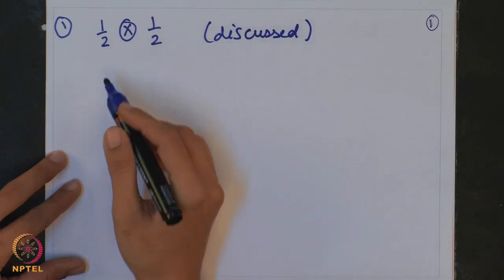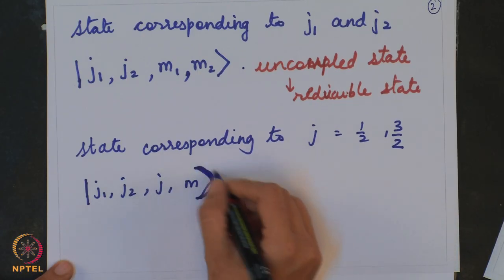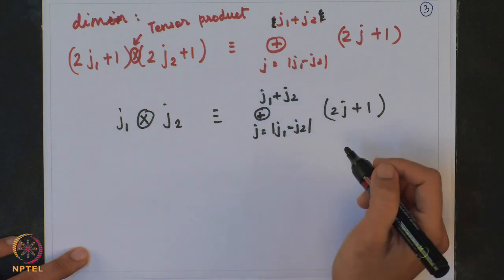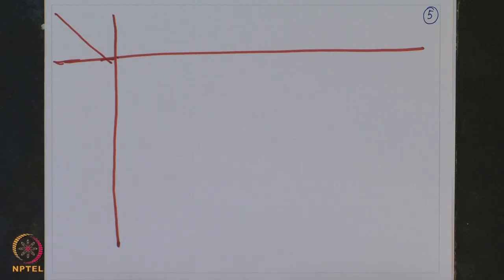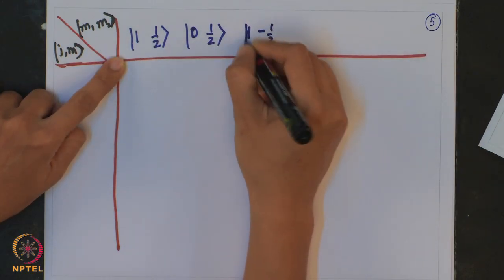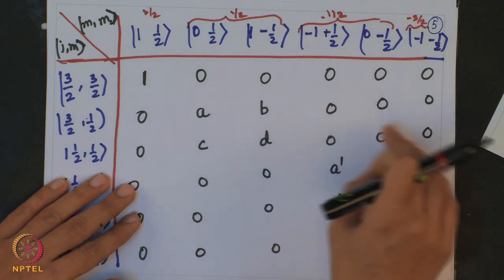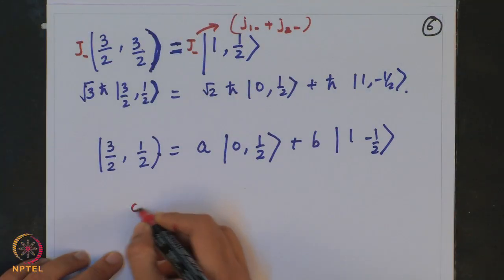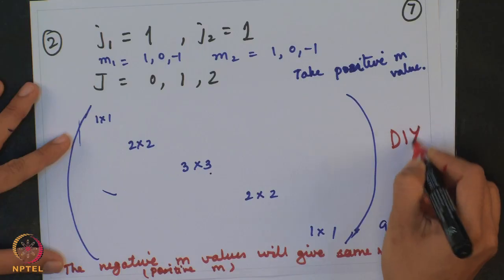Week 11-Lecture 65